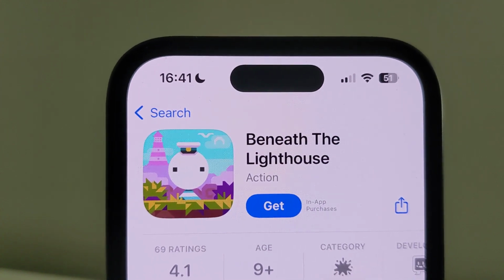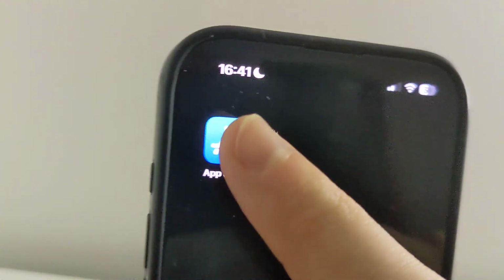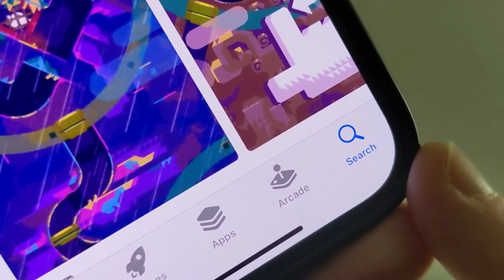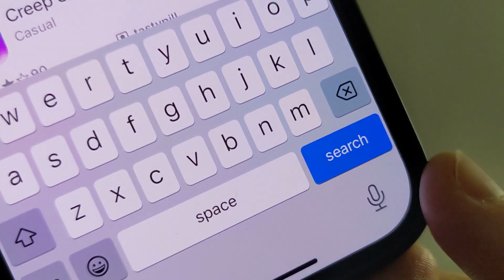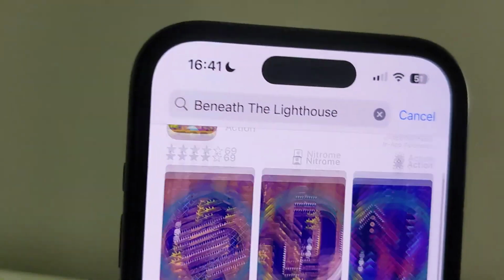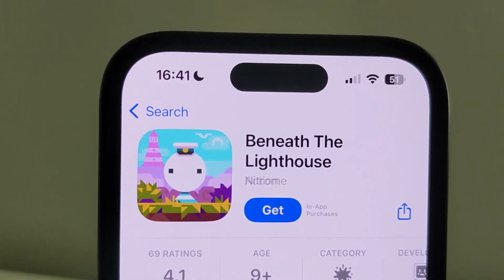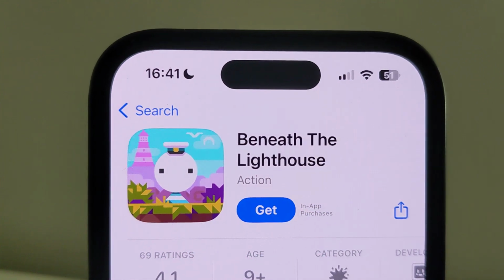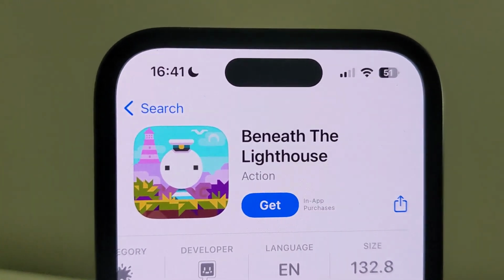How to Download Beneath The Lighthouse on iPhone iOS, App Store, Android, Play Market